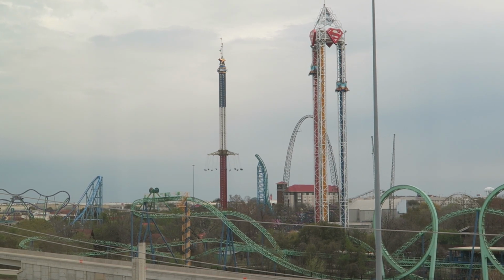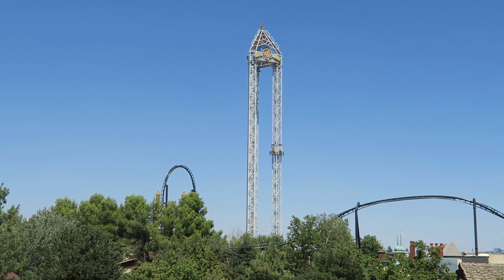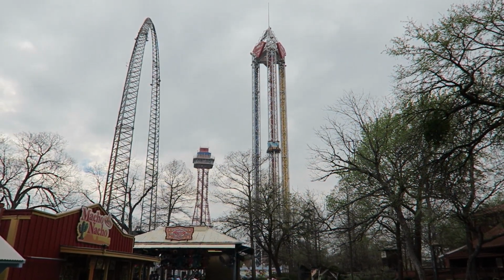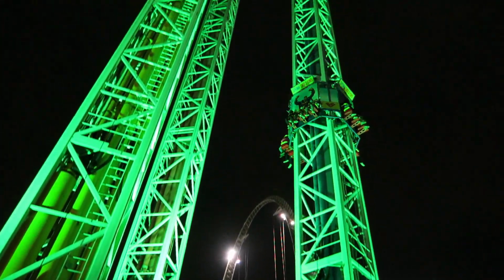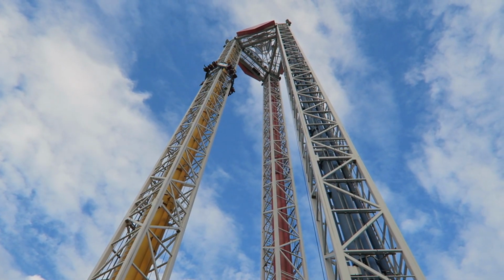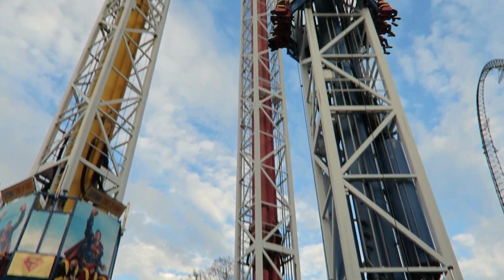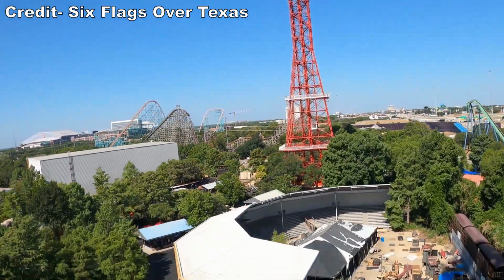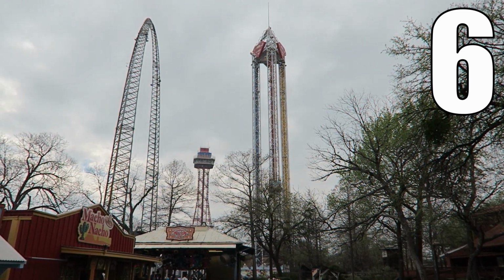Superman: Tower of Power Review, Six Flags Over Texas S&S Combo Tower | Bigger Isn't Always Better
Superman: Tower of Power is the massive 325 foot drop tower at Six Flags Over Texas.  This attraction is a trio of S&S drop towers operating in combo mode, which blasts riders up and then shoots them back down.  But bigger isn't always better!

Video Credits

Background Music